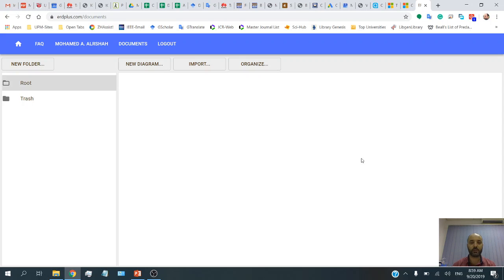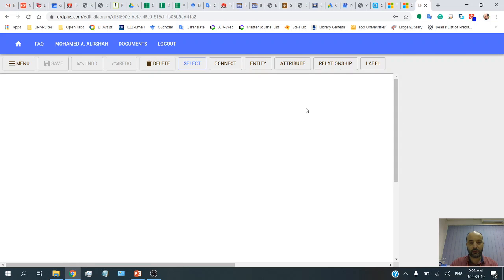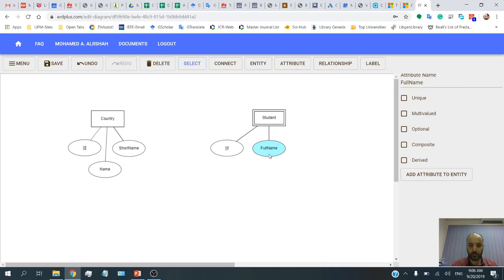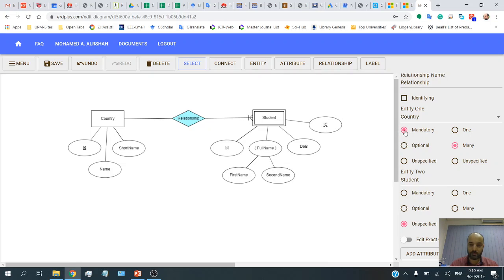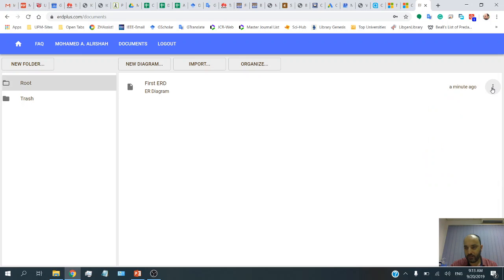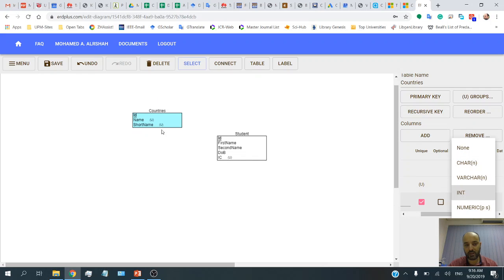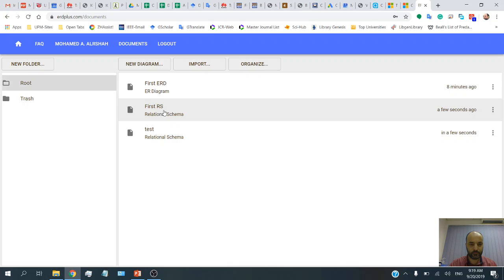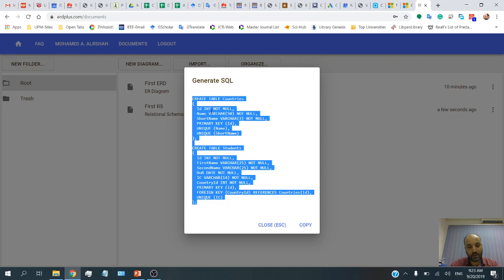Class 01.2 erdplus.com Exaplnation - part 1 - Lab